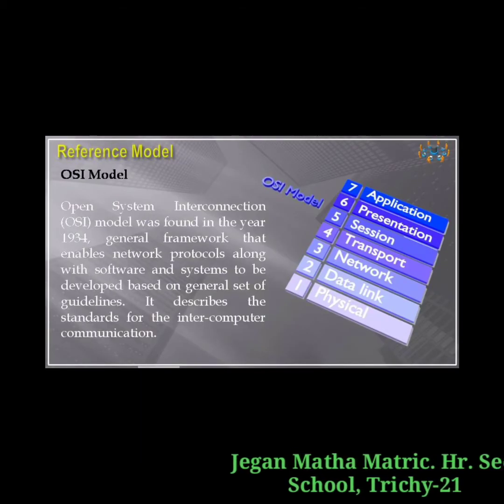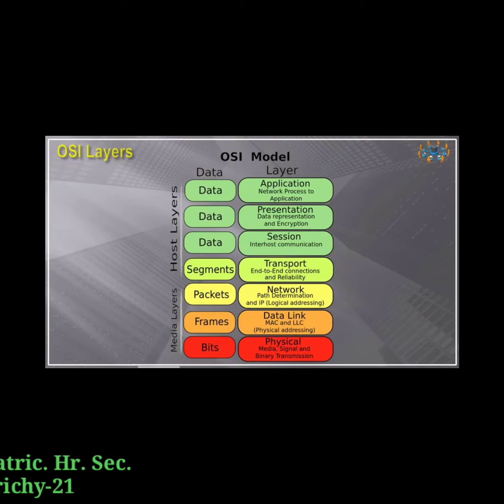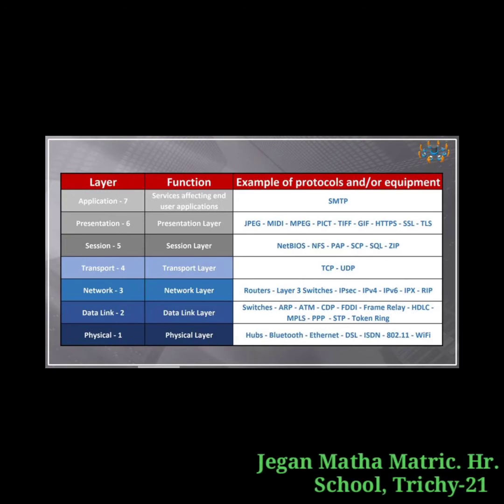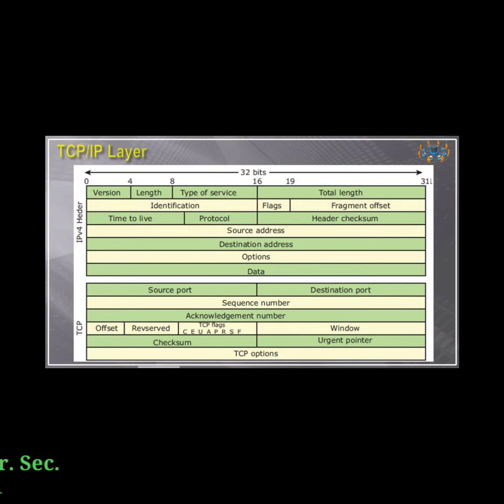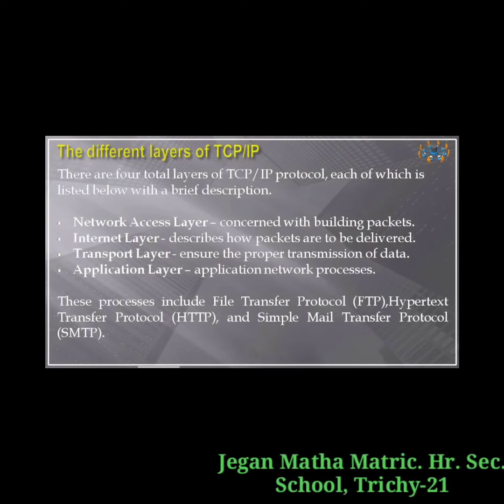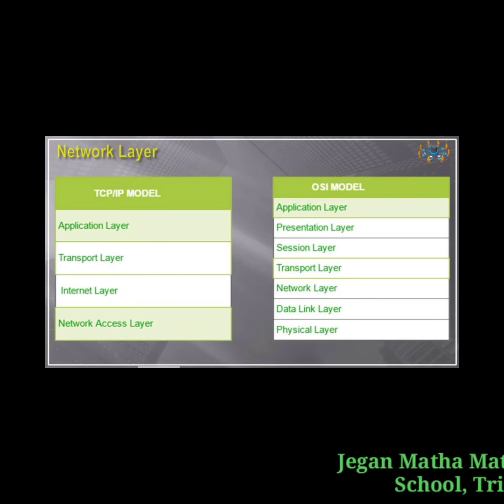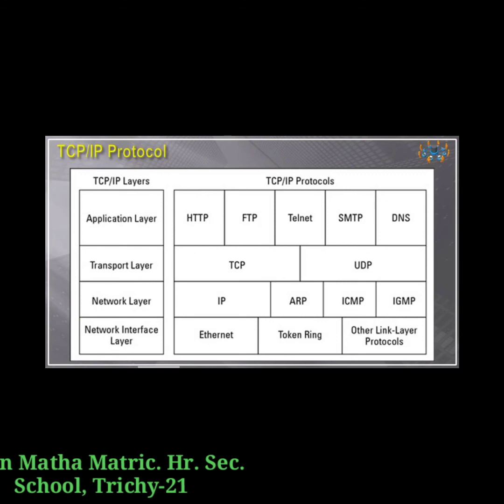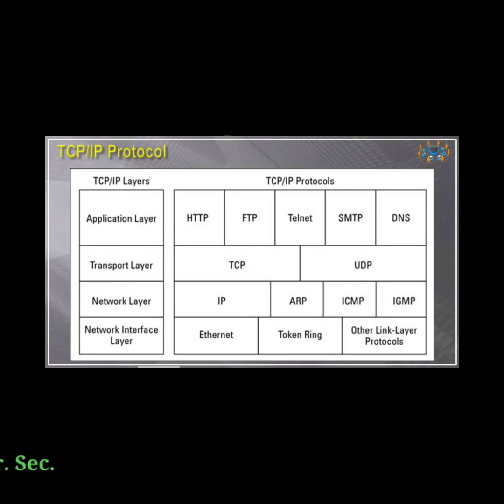STD XII COMPUTER APPLICATION( REFERENCE MODEL)